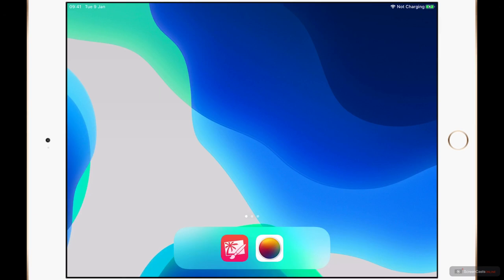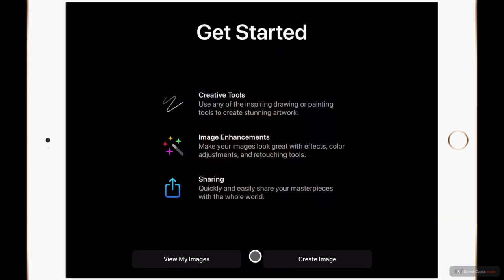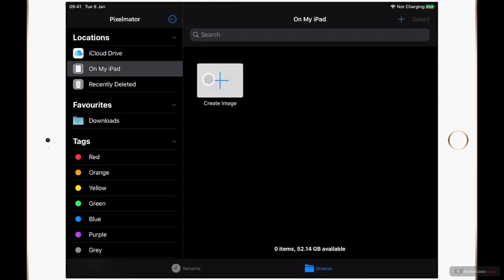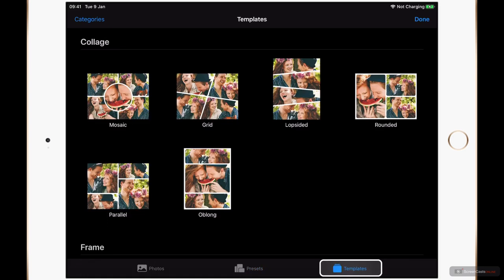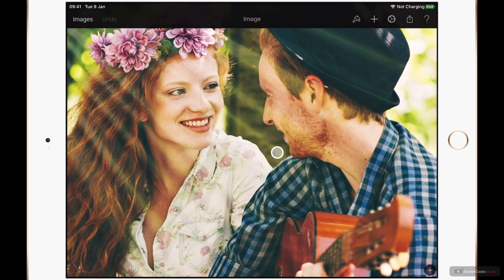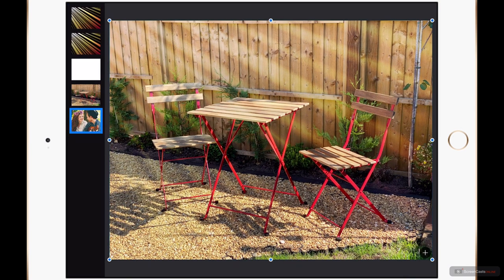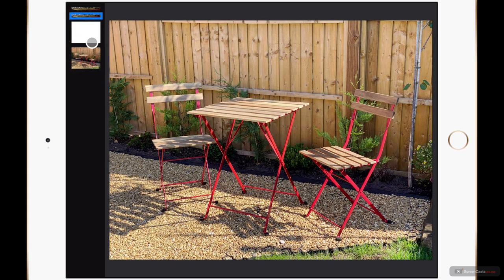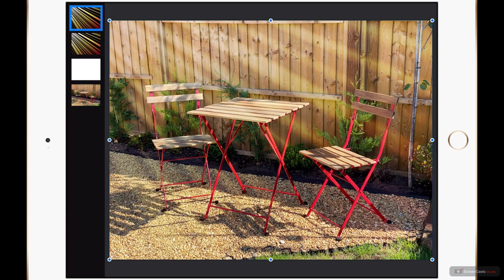SCOM0959 - Pixelmator & Pixelmator Photo - Preview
This is a short preview of a full ScreenCastsOnline video tutorial. for a free 7-day membership. - When it comes to editing photos or creating more elaborate compositions, there are a lot of excellent app choices  for iOS and iPadOS these days.

This week, Rosemary takes you on a tour of of the latest versions of Pixelmator and Pixelmator Photo for iPad. Whether you like to enhance your existing photos using filters and repair tools, or create a composition using layers and various graphical elements, these two companion apps have got you covered.